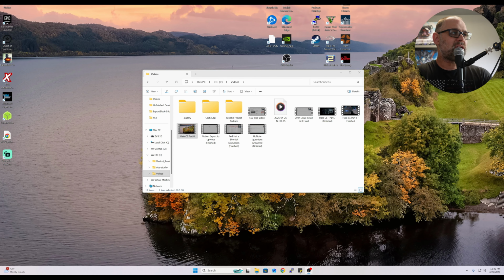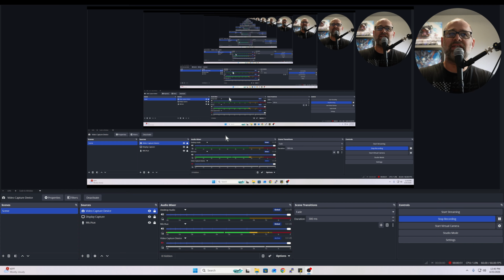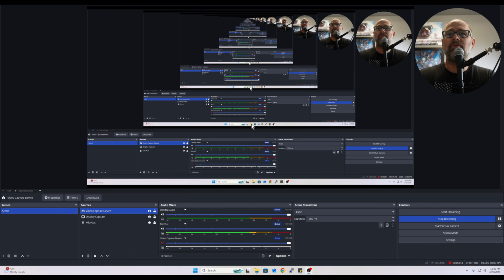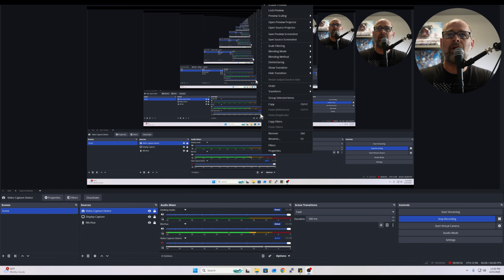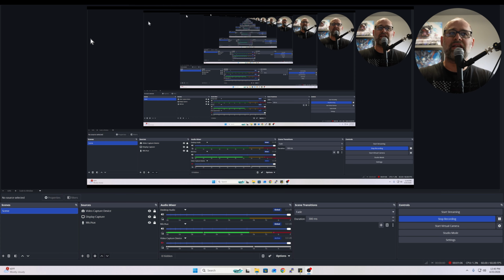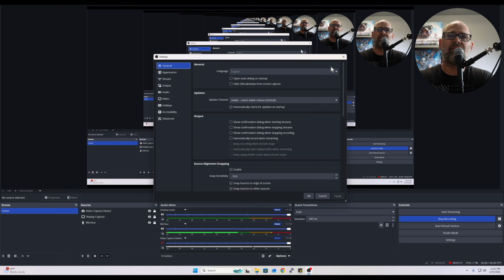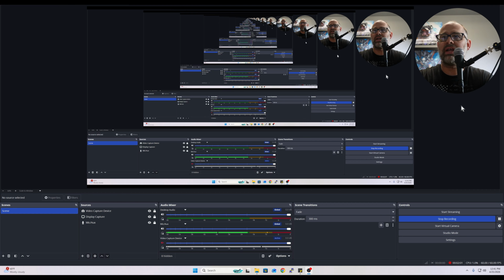OBS 4K Resolution Fix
In this one I show you how to fix your screen in OBS when it is to small and will not fit the window.